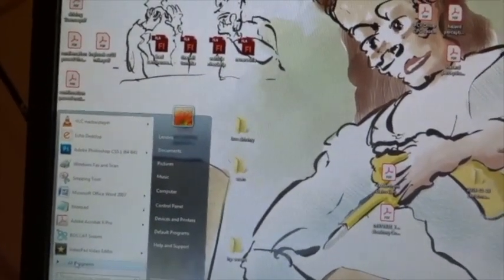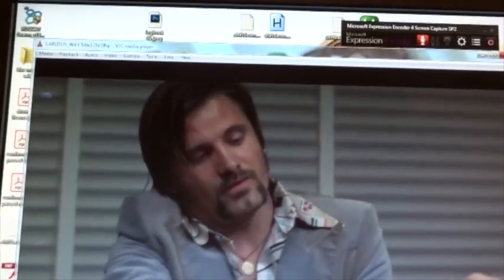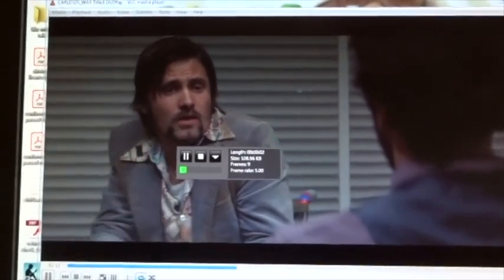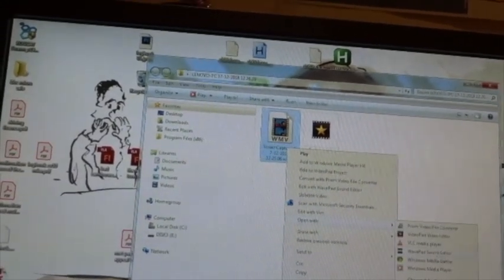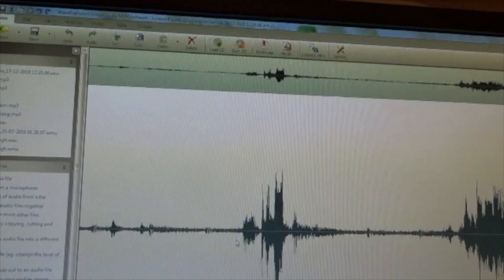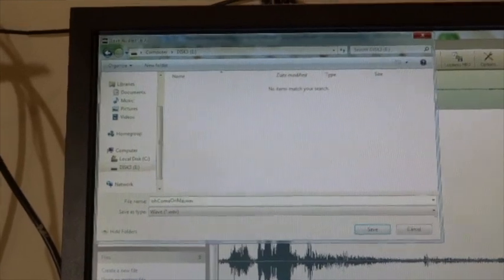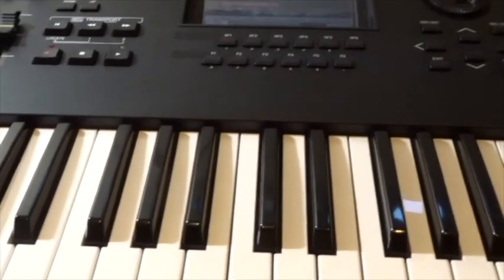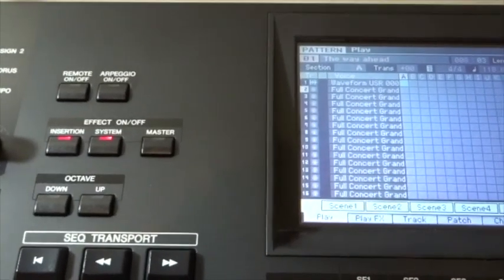Yamaha Motif XF6 + XS7 + XF8 Sample Slice import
How to grab a random source sample out of anything on Windows Computer and put it into a file you can then upload to Motif XF6 / XS7 / XF8 keyboard.  Here I use an old gangster movie to to take a little sound nibble from one of the lines in the movie.  I capture it on my Windows Computer and then show how to trim and crop this using the software which is easily available.  Then I put it in Motif XF6 and using the tools of INTEGRATED SAMPLING make this sample fit neatly into the beat of the composition I am developing.